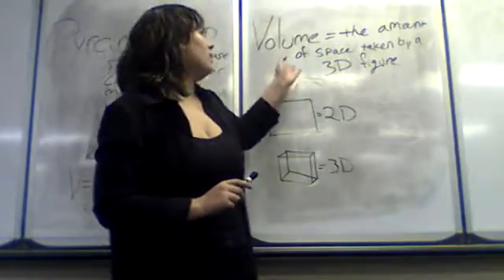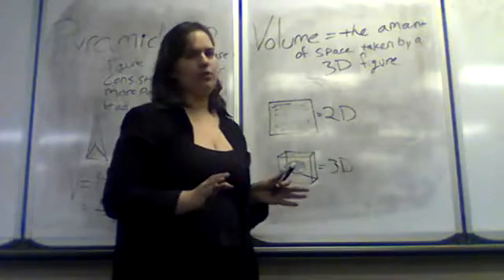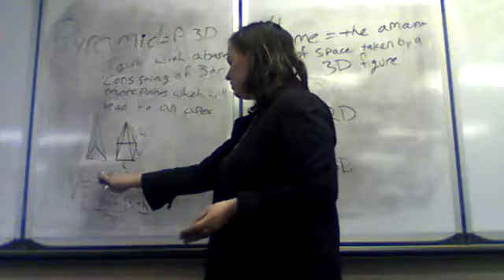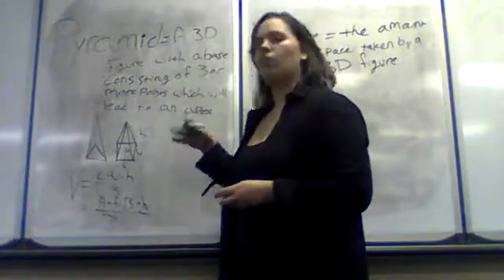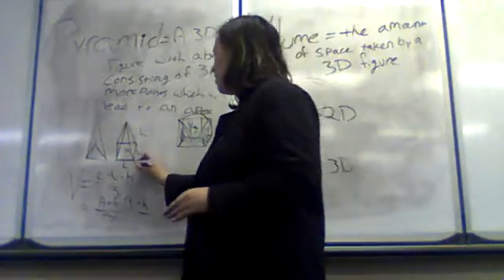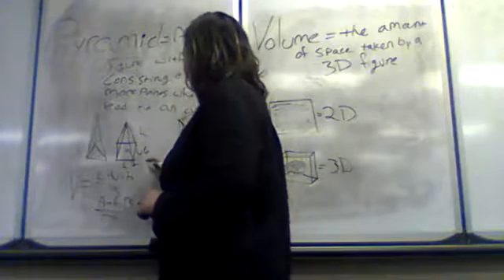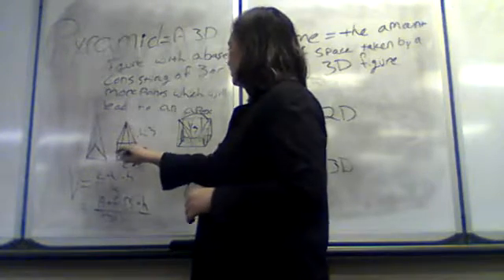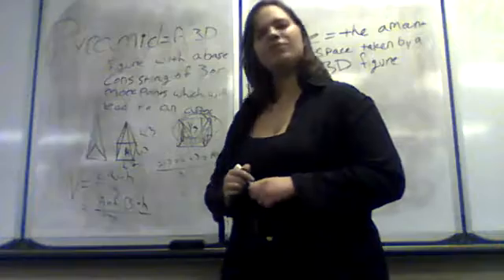Volume of a pyramid